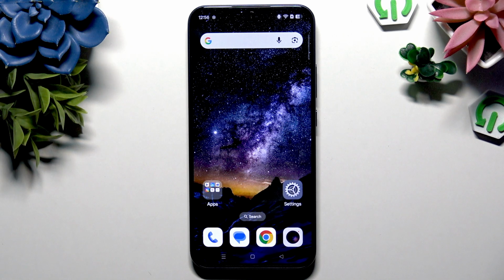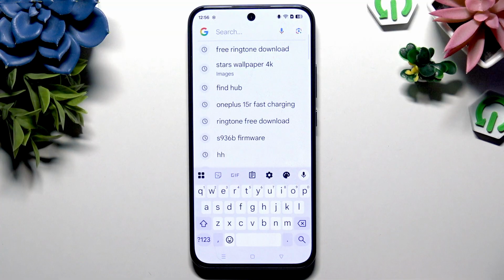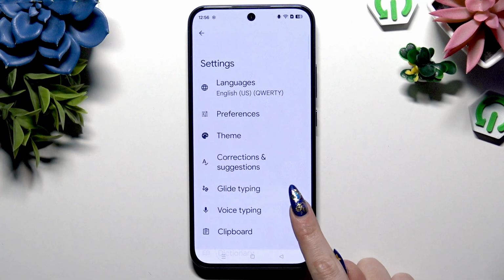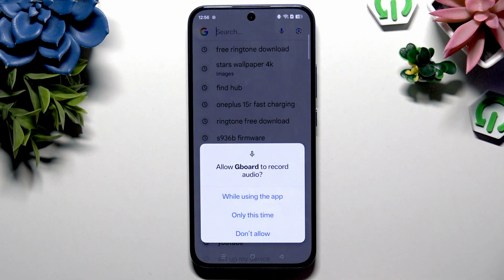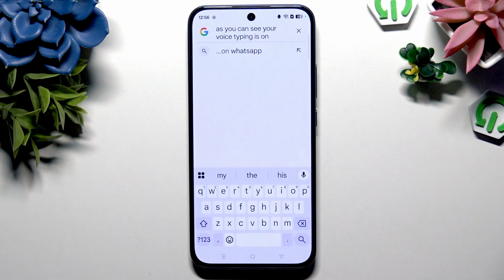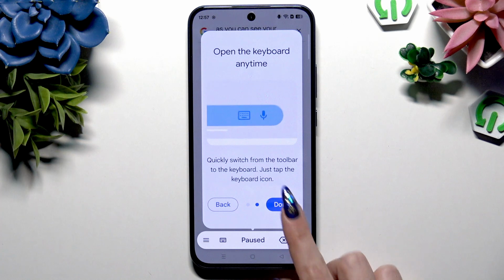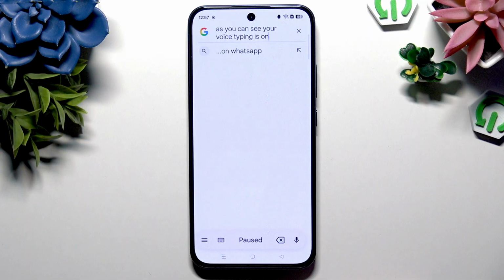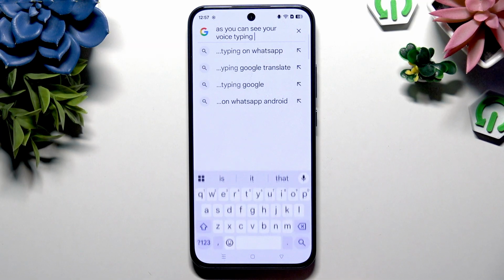OPPO Reno15 FS – Turn On & Use Voice Typing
Learn how to turn on and use Voice Typing on the OPPO Reno15 FS. This short, clear video shows how to open the keyboard, tap the microphone icon, enable Voice Typing in keyboard settings if it’s not visible, grant microphone permission, and start dictating. You’ll also see how to use the floating toolbar: move it, pause or stop dictation, delete text on the go, access extra settings and return to the standard keyboard. Perfect for users who want quick voice-to-text, speech-to-text tips, and keyboard microphone controls on the OPPO Reno15 FS.

How to turn on Voice Typing on OPPO Reno15 FS?
How to use Voice Typing on OPPO Reno15 FS?
How to move or customize the Voice Typing toolbar on OPPO Reno15 FS?

0:00 Introduction – what we’ll show
0:09 Open keyboard and tap the microphone icon
0:21 If no mic visible: tap gear → Voice Typing → enable switch
0:38 Grant permission: choose "While using the app" and start dictation
1:01 Floating toolbar: move, pause, delete text and access settings
1:33 Switch back to standard keyboard & final tips
1:43 Outro – like, comment and subscribe